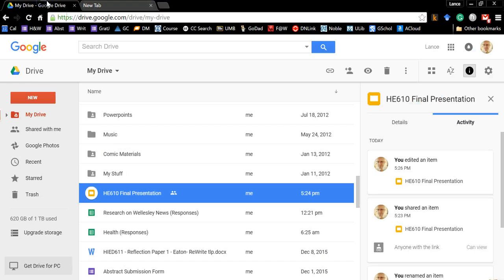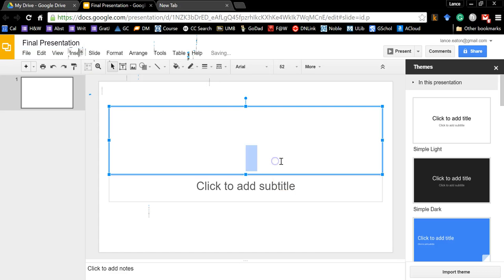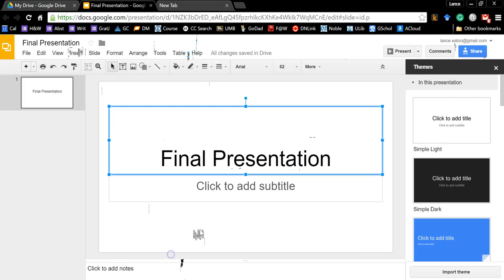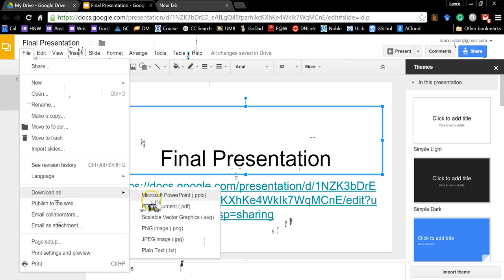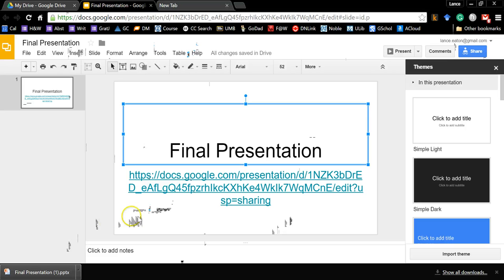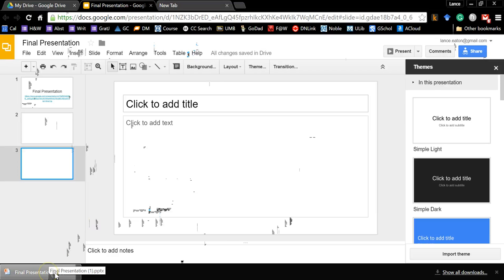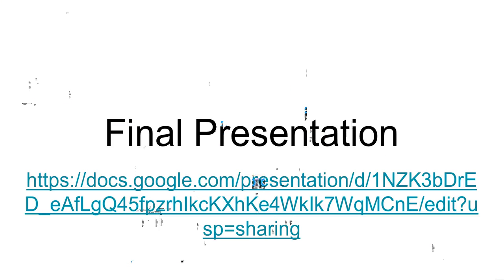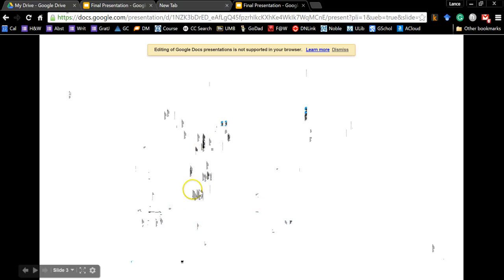Shortcut for Presentations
This video shows you how to use Google Slides if you need to submit a presentation file for a forthcoming presentation but are not necessarily done with the presentation.  Note:  This is dependent on an internet connection.